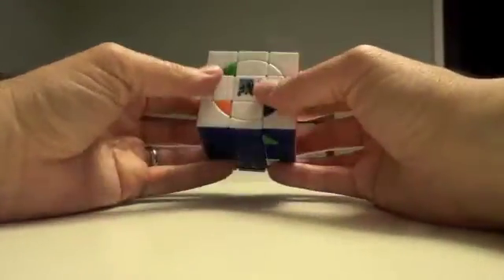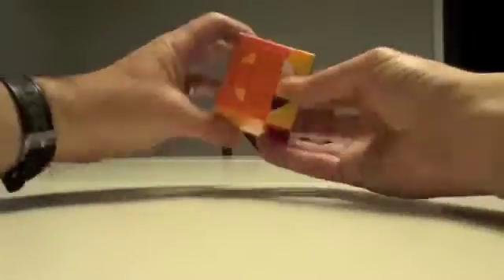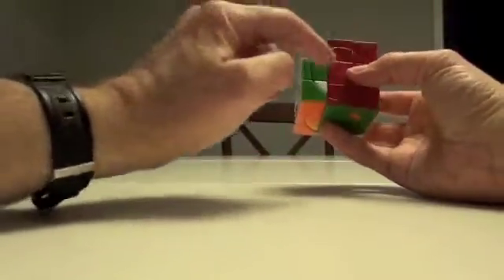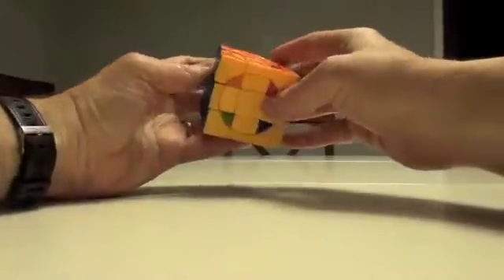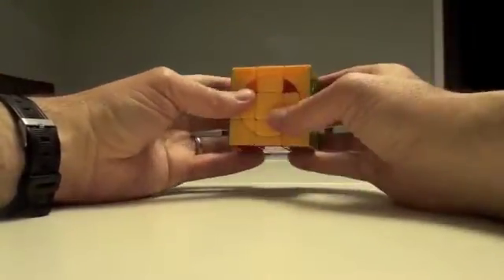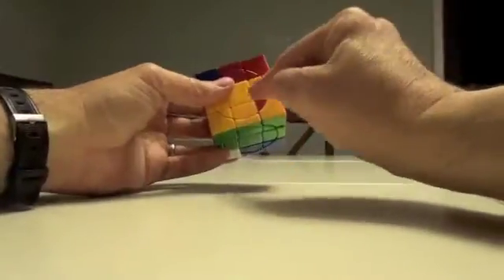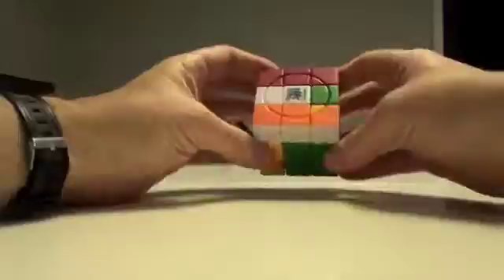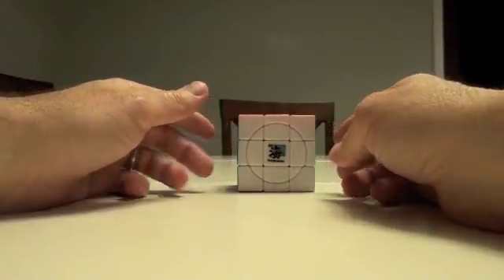Crazy 3x3 Neptune cube tutorial part 4: Finding our way home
Part 4 of the Neptune cube tutorial.  If oriented correctly, it solves just like the mercury cube from here.  Just remember to have the nonbandage side facing you with the bandage side on top.  I know I've sung the same song before, but stick with me to the end, for one last time.
3 cycle triangle shift: right permution (ULF to FRD):
R Ui Ri F Ri Fi R (D or Di or 2D)
Ri F R Fi R U Ri (Di or D or 2D)
Left permutation (URF to FLD):
Li U L Fi L F Li (D or Di or 2D)
L Fi Li F Li Ui L (Di or D or 2D)